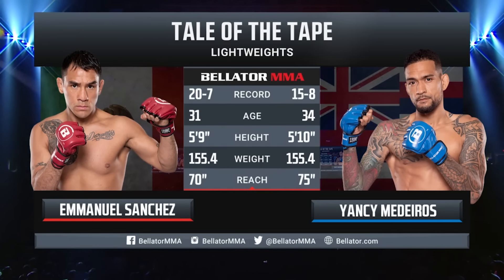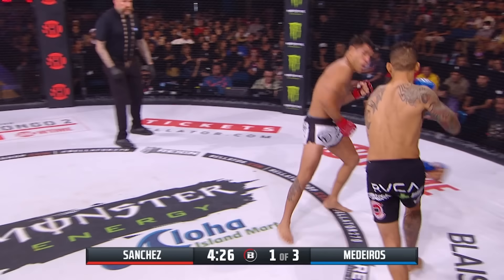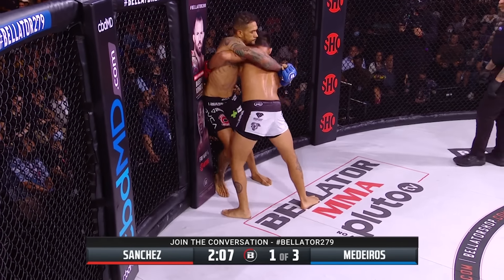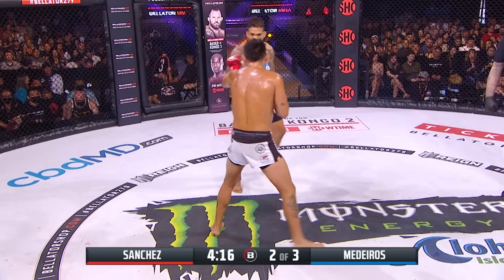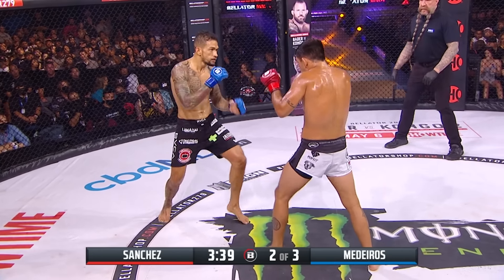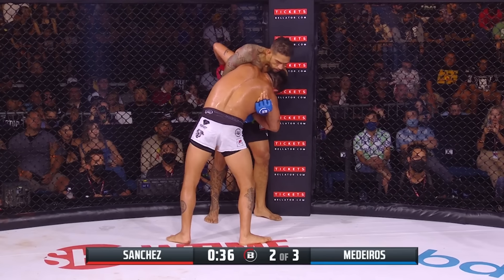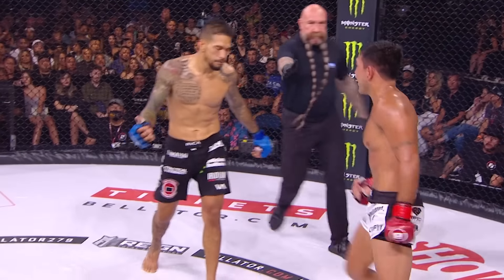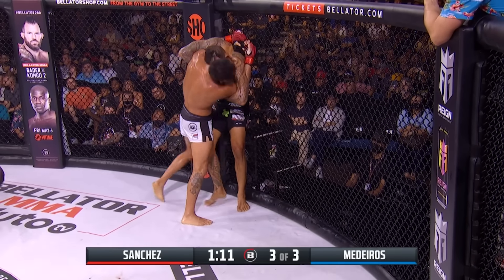Full Fight | Yancy Medeiros v Emmanuel Sanchez | Bellator 279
Back at Bellator 279, Yancy Medeiros fought Emmanuel Sanchez in an intense three-round match, take a look at the full fight. After 2 years, Yancy Medeiros returns to fight Zhora Ayvazyan at Bellator Champions Series 4 this September.